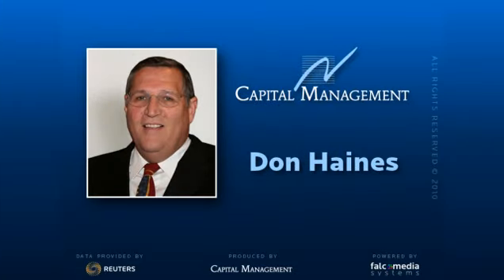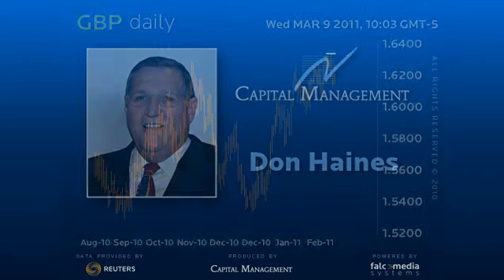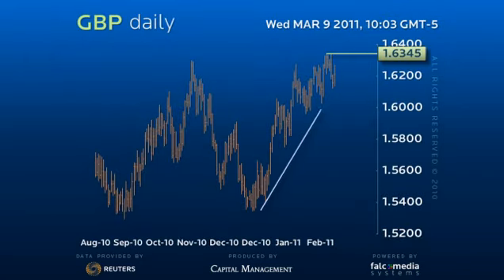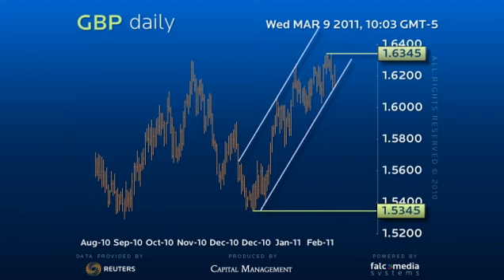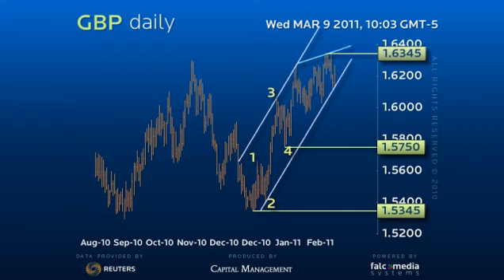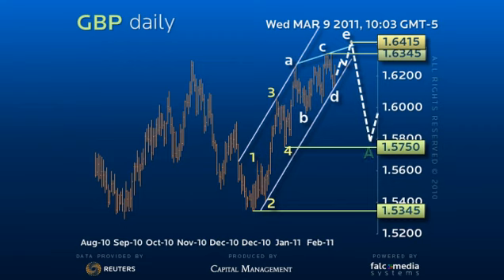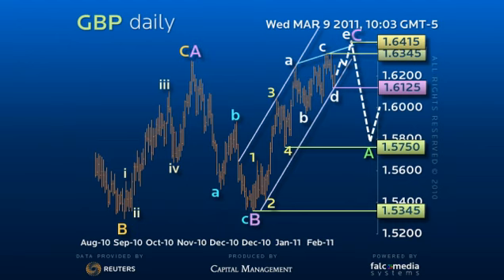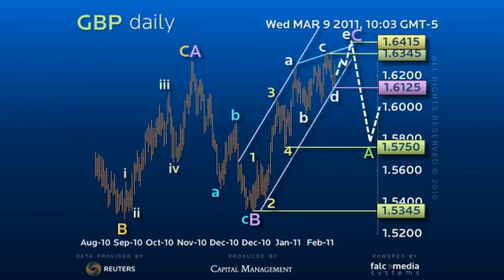Daily Elliott Wave Forecast for GBP - Still in the Context of Rising Wedge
The three wave structure of the rally from 1.5750 still begs a final new high in the 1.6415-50 target zone. From there or a direct loss of 1.6125 to herald the start of a more complex corrective pattern and quick return to 1.5750. Only over 1.6500 would threaten to inject upside momentum. (Ref: 5172)